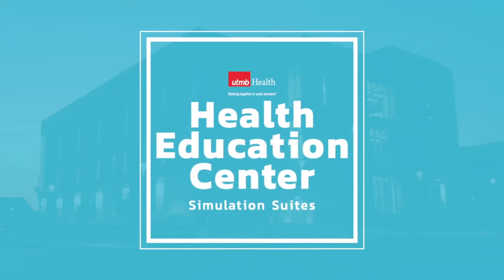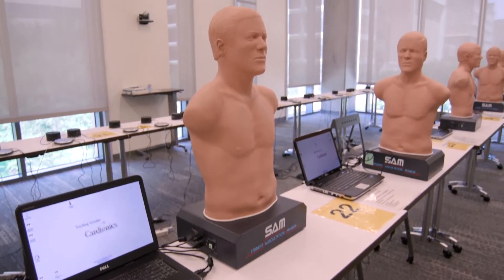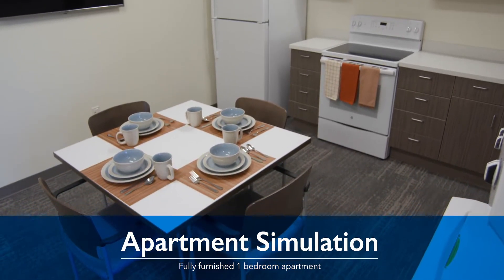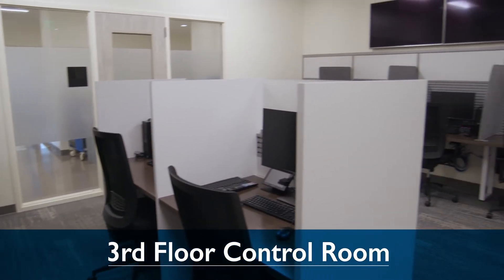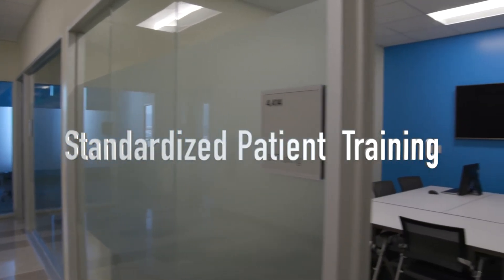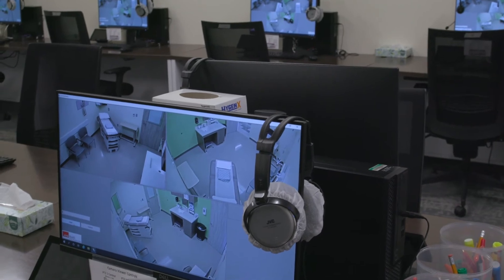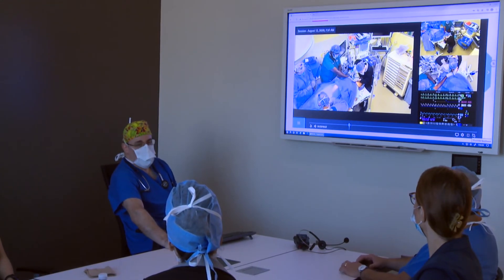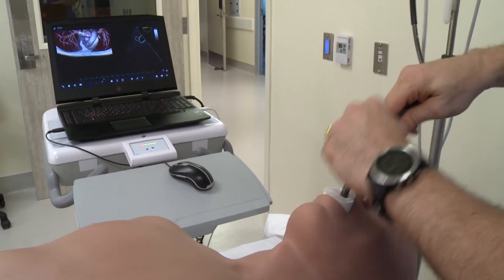HEC SIM Suite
The Health Education Center (HEC) has served over 2,500 learners in its first 90 days of operations. As part of our dedicated service to the educational community of the University of Texas Medical Branch, we strive to contribute to the education, training, and development of the thousands yet to come from our campus and community partners.

The HEC Mission Statement is: Leading innovative interprofessional health and science education through cutting-edge simulation to optimize collaborative learning and improve health outcomes. This mission statement will allow us to achieve the HEC Vision Statement: To promote a transformative shared simulation resource center that produces collaborative leaders who will advance global best care.